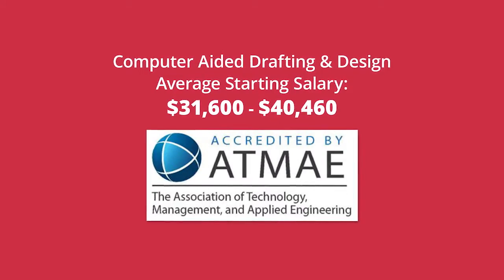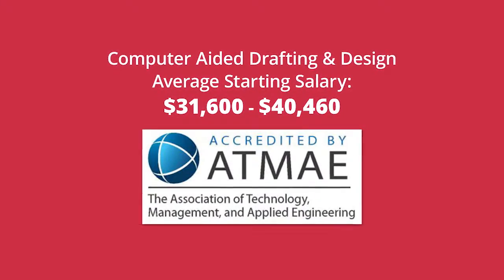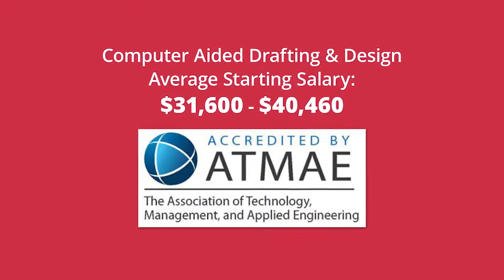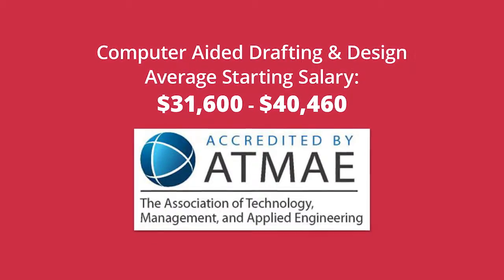ASU-Beebe CADD - Computer Aided Drafting & Design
Computer Aided Drafting and Design (CADD) is a hands-on based degree program using a wide variety of CADD software packages, including Autodesk products like AutoCAD, Civil 3D, Inventor, and Revit, DassaultSystèmesʻ SolidWorks and CATIA, and Creo (formerly known as ProEngineer).

CADD graduates will have the skills to create, revise, and detail, 2D or 3D CADD files such as:

Solid model parts and assemblies using state of the art parametric solid modeling software titles such as SolidWorks, Inventor, Revit, and Creo
Produce professional quality drawings for complete shape, size, and form dimensions and necessary specifications, for parts, assemblies, buildings, structures, and earth projects
Residential and structural construction modeling and detail drawing using AutoCAD and Revit
Develop land parcel drawings, contour mapping, plan and profile views using Civil 3D
Use ESRi’S ArcGIS to perform attribute queries, spatial queries, vector and raster geoprocessing and address locating
CADD graduates who have completed the course EGT 2244 SolidWorks II are prepared and have the opportunity to complete the Certified SolidWorks Associate (CSWA) exam on campus.